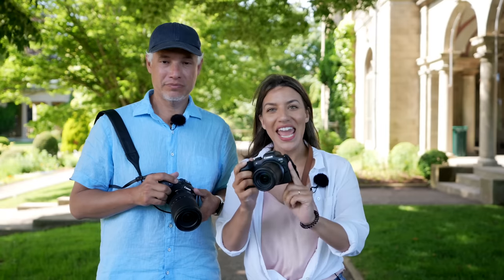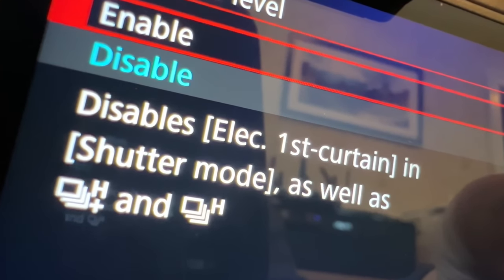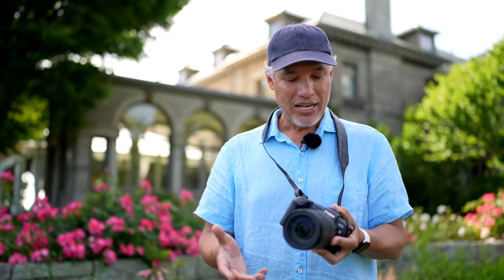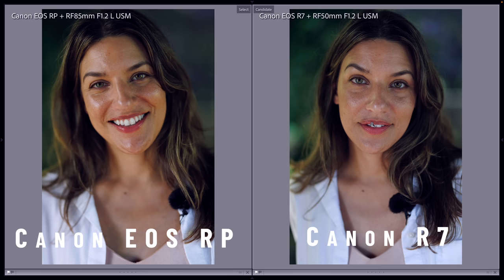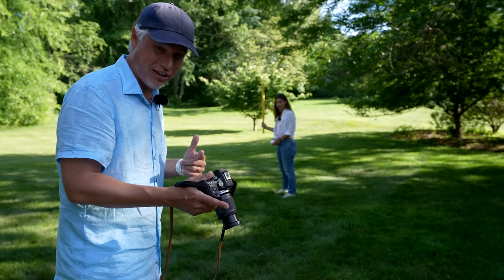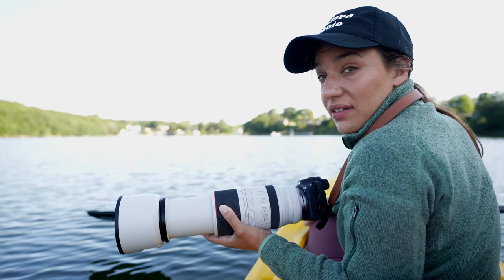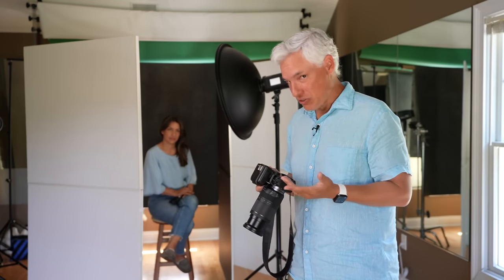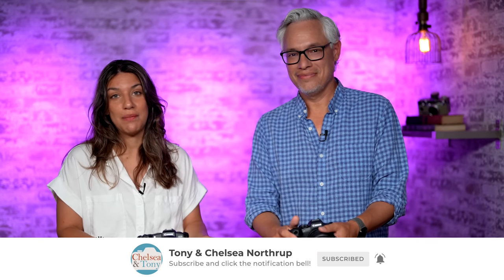Canon EOS R7 Review: Best sports & wildlife mirrorless camera!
& support small business!
Chelsea & Tony Northrup review the Canon EOS R7, a 32 megapixel APS-C mirrorless camera for $1,500 (or $2,000 with the 18-150 lens). The R7 proves to be a versatile camera that can do it all: travel, landscapes, portraits, sports, wildlife and 4k/60 video. However, it's pretty expensive, and photographers who don't shoot action might be happier with the Canon RP's full-frame sensor. Additionally, we uncovered some serious problems using the 30 FPS (frames per second) with the electronic shutter: rolling shutter! As a result, we recommend choosing the mechanical shutter for action, which is still quite fast at 15 FPS.

0:00 Introduction
0:41 Milford Photo Sponsorship
1:40 Travel & Landscapes
3:02 Video
3:44 2 Memory Cards
4:05 Canon R7 vs RP image quality
5:02 Canon RP Overview
5:59 Natural Light Portraits
8:34 Milford Photo Sponsorship 2
9:05 Sports
11:34 Buffering (raw & JPG)
13:39 Wildlife
16:41 Studio Portraits
17:30 Summary